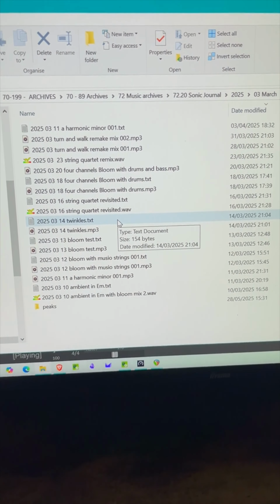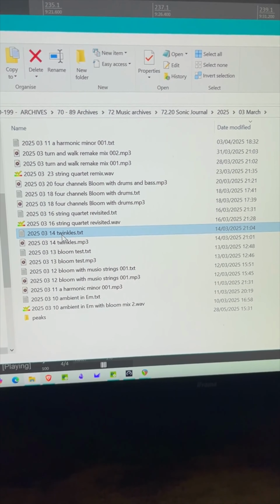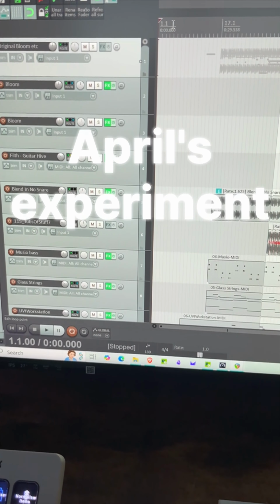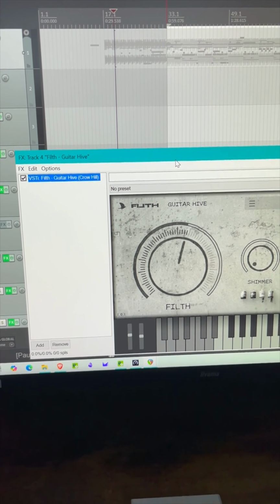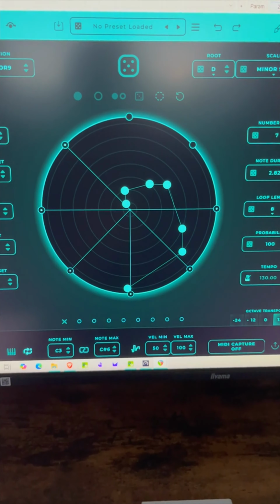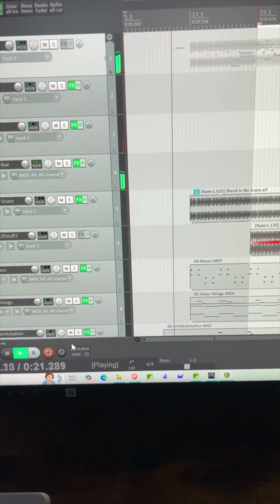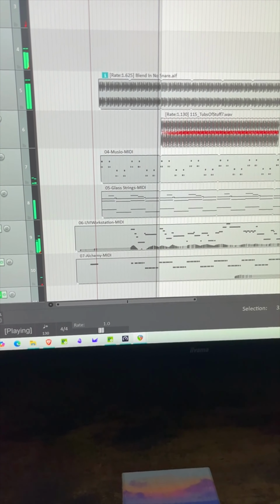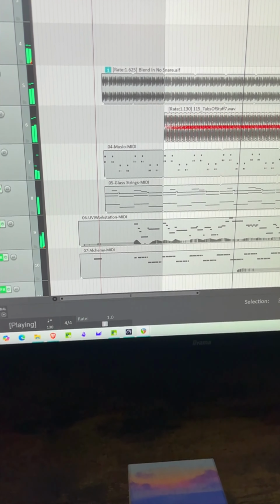Experimental Songwriting Part 1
A walkthrough of how I go about writing a song from previously recorded music experiments.